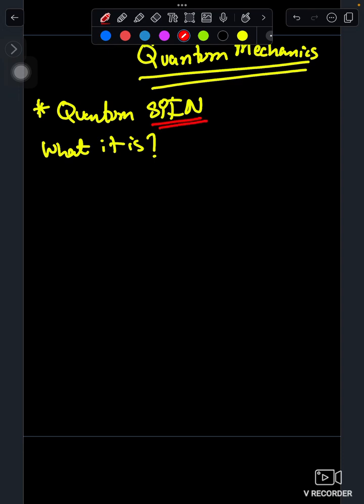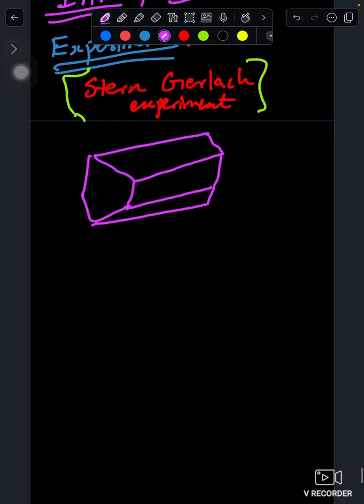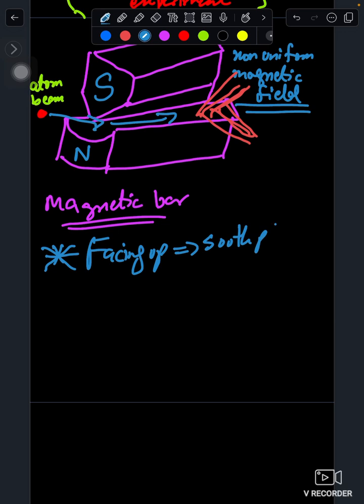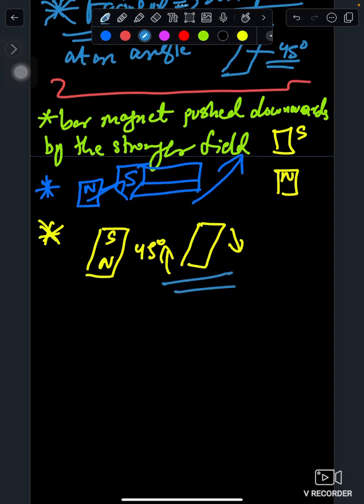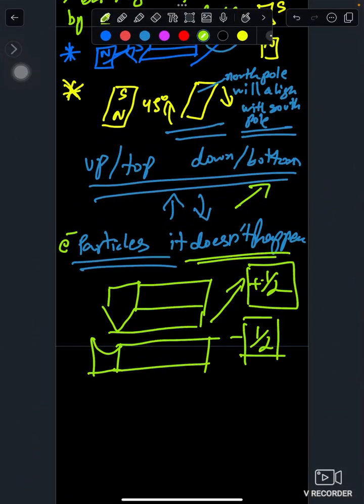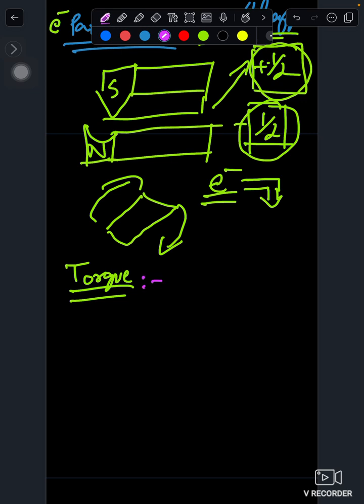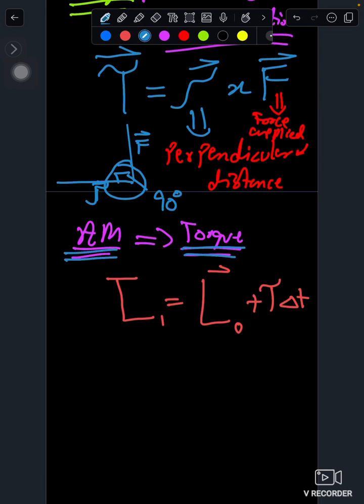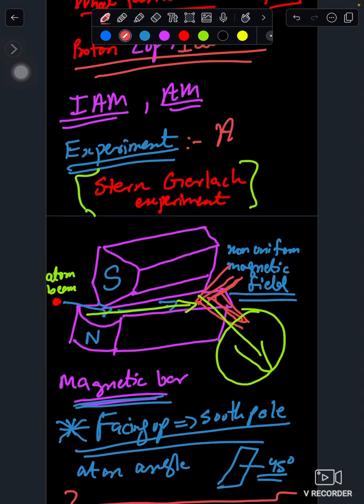Quantum Spin part (2)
Quantum spin is an intrinsic form of angular momentum possessed by quantum particles. Unlike classical angular momentum, which arises from objects physically rotating, quantum spin does not correspond to any physical spinning motion. Instead, it is an inherent characteristic of particles like electrons, protons, and neutrons.